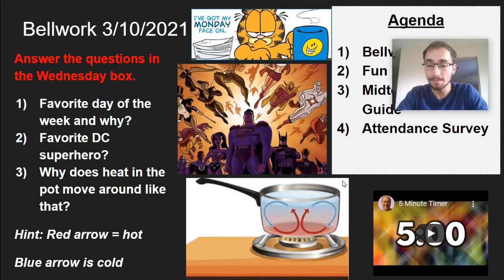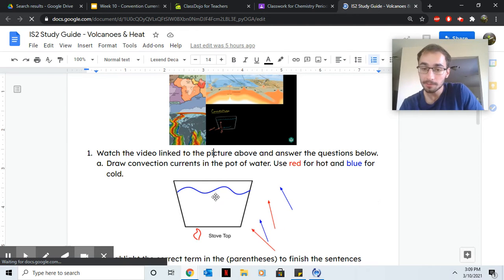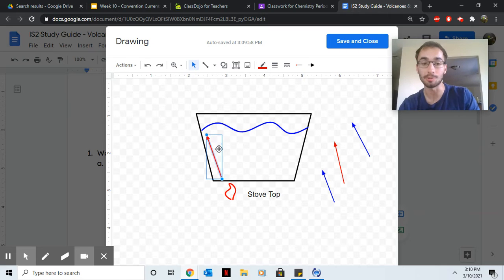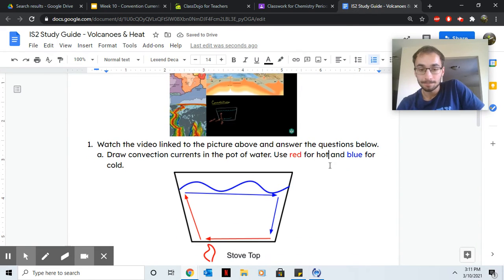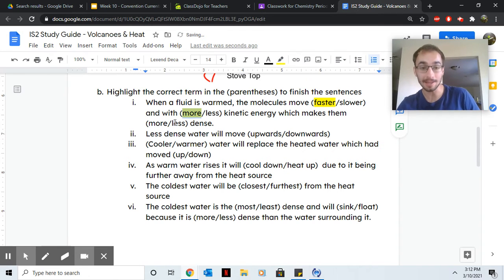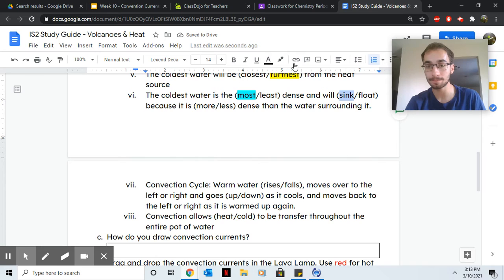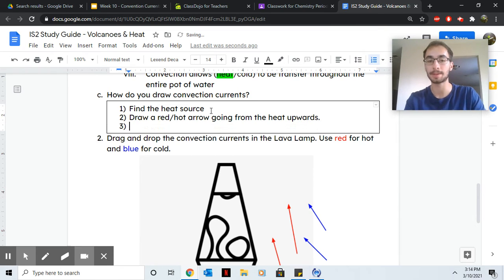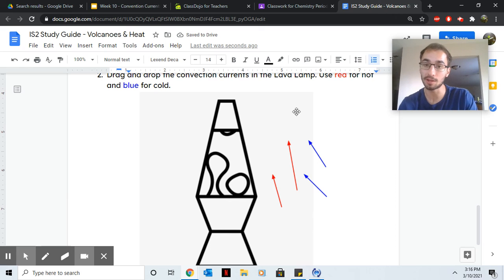How to Draw Convections Currents + Density vs. Buoyancy Review